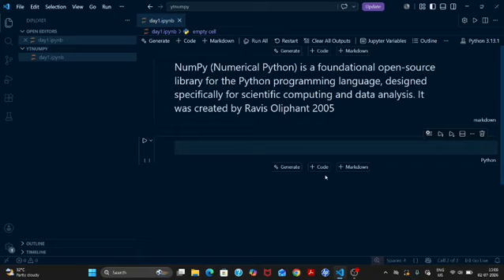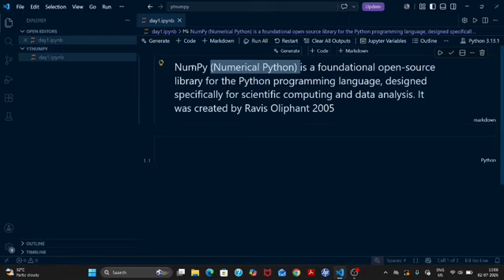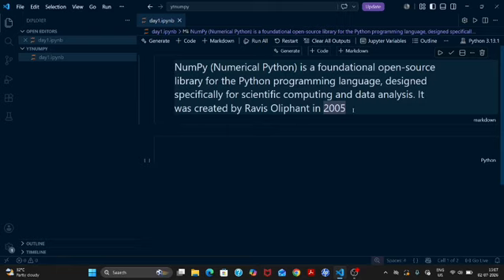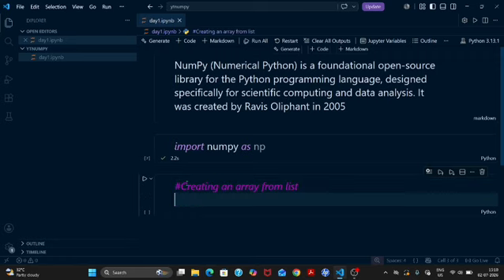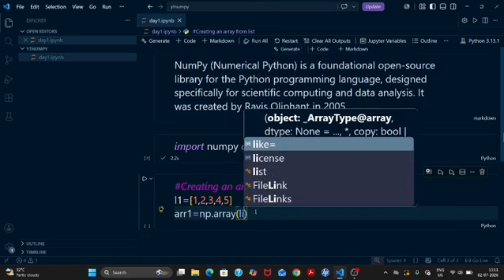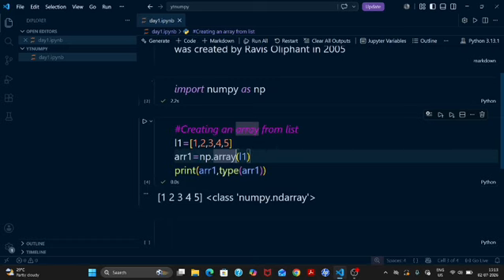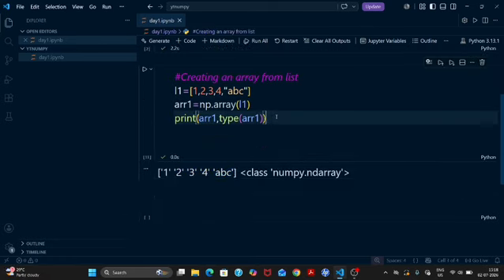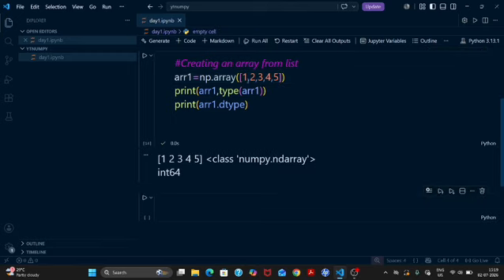Numpy for Beginners||How to create an array in Numpy